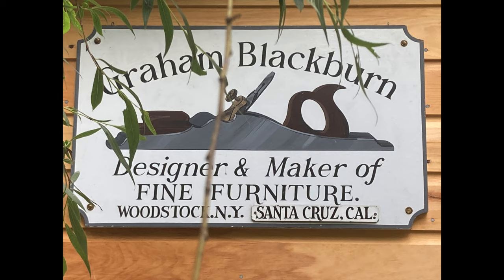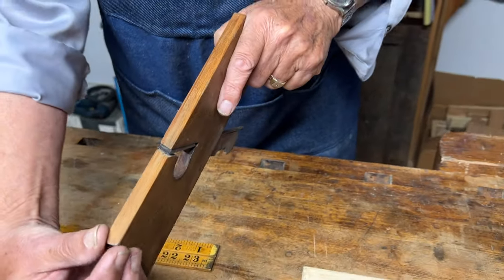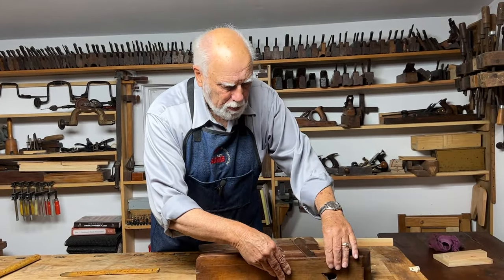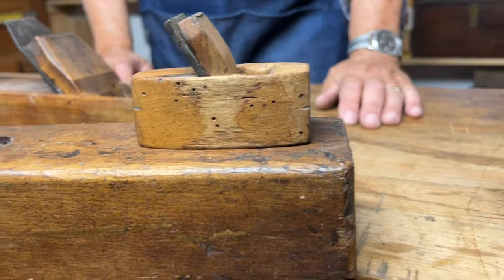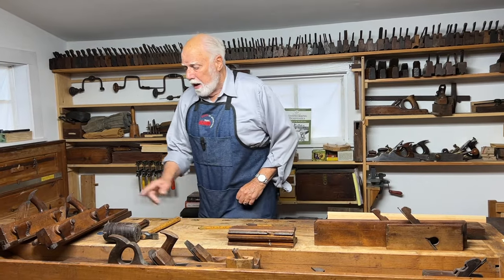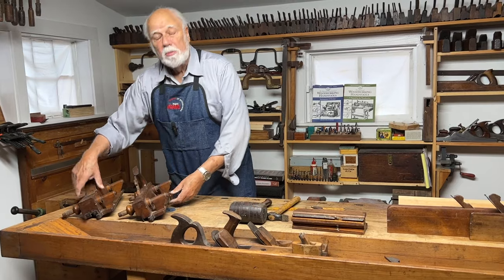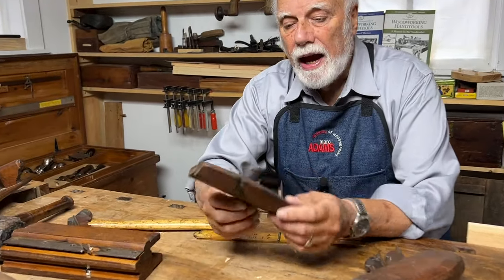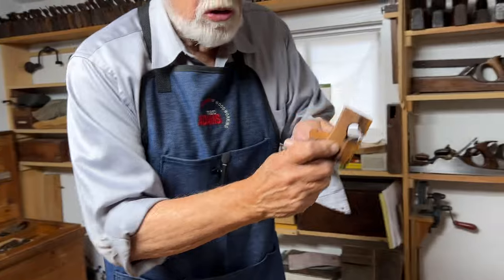61.Big planes & little planes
Check out the extreme range of many common wooden planes that can make your furnituremaking faster and more versatile.